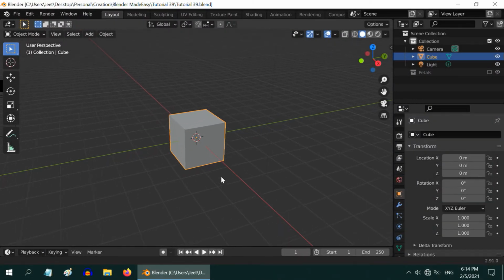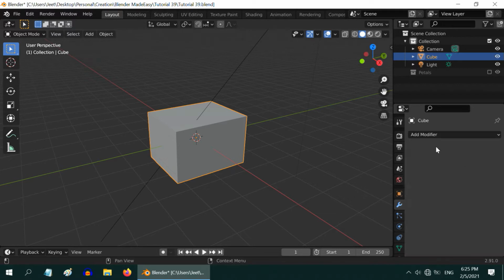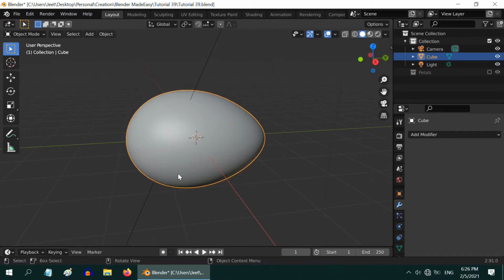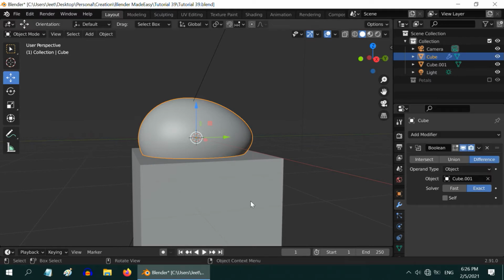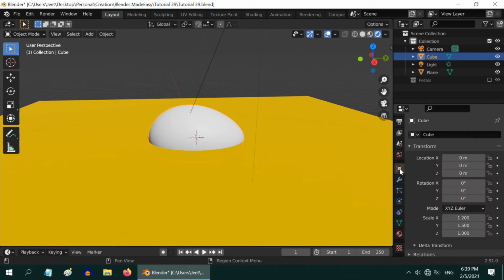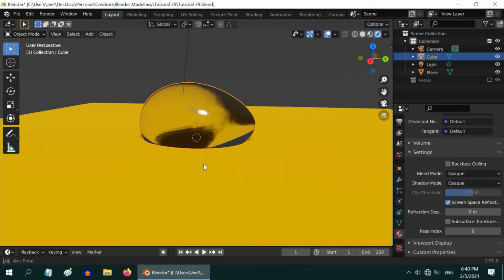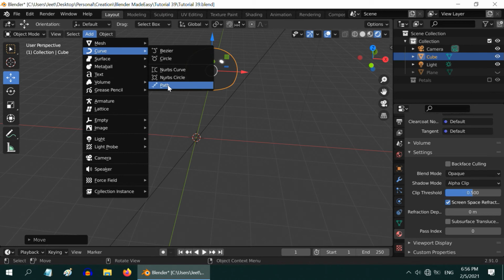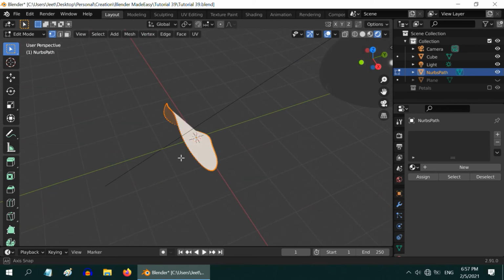Easy Blender Modeling | Create A Glass Paperweight In Eevee | Simple & Easy Method | Blender 2.9x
In this tutorial, we will learn how to create a glass paperweight in Blender Eevee. It covers the design part, the materials part, and also the internal design & decoration to give it a realistic & beautiful look. Please watch the video for the complete tutorial.